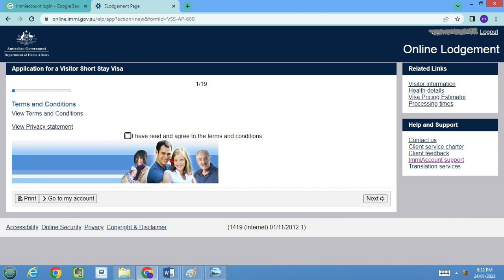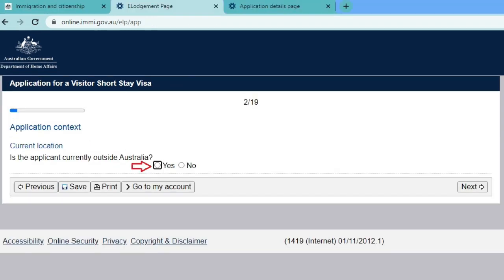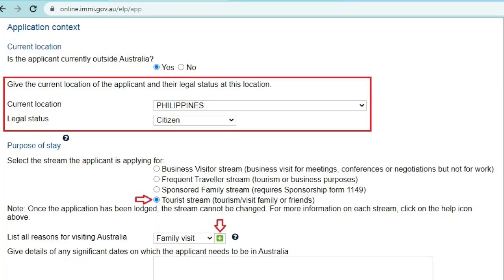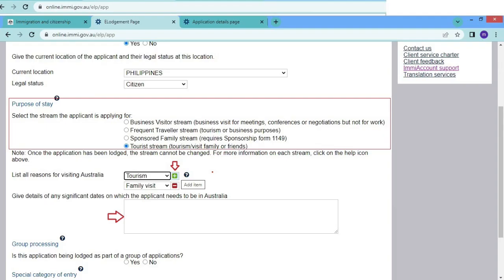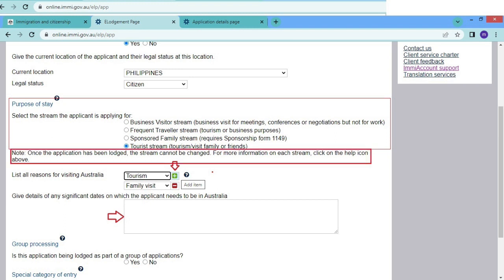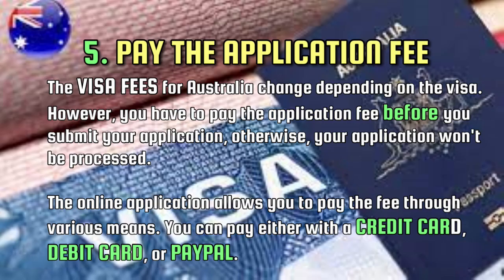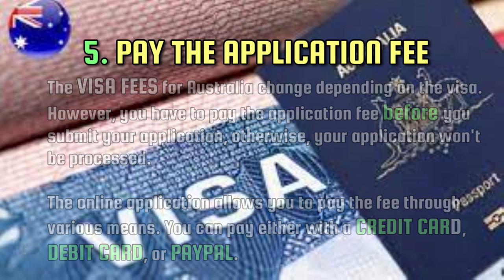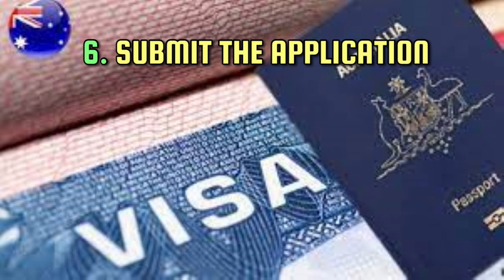HOW TO APPLY FOR AUSTRALIA TOURIST VISITOR VISA SUBCLASS 600 | ALL REQUIREMENTS with EXAMPLES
If you're planning on visiting or touring Australia, then you'll need to get a visitors or tourist visa. This video explains the COMPLETE GUIDE on HOW TO DIY or Do-It-Yourself Australia Visa Application. But in case you still don’t know how to do it, I will tell you WHO CAN HELP YOU WITH YOUR VISA APPLICATION?

To apply for an Australian Visitor Visa (subclass 600), you will need to complete the online visa application form and provide the required documents, including a valid passport, proof of financial support, and evidence of your travel plans.

TIMESTAMPS
0:00 Australia Visitor Visa Application
1:37 Who can help you with you visa application?
1:56 What is Immigration Assistance?
2:33 What is an Exempt Person?
3:18 How to appoint an Exempt Person to give you immigration assistance.
5:19 Australia Visa Online Application Steps
6:52 Steps for Logging into ImmiAccount
8:20 How to Fill-in the Australia Visa Form
10:23 What is Group Processing?
14:37 How to Attach the Required Documents
15:15 Requirements and Examples
17:52 How to Pay the Application Fee
18:30 Submit the Application

And click BELL 🔔 notification button too, so you wouldn't miss out new videos.

THANK YOU for your support, liking video, sharing and leaving a comment is always appreciated.

HOW TO GET AUSTRALIA TOURIST VISA SUBCLASS 600 | VISITOR VISA | UPDATE 2023 ALL YOU NEED TO KNOW!